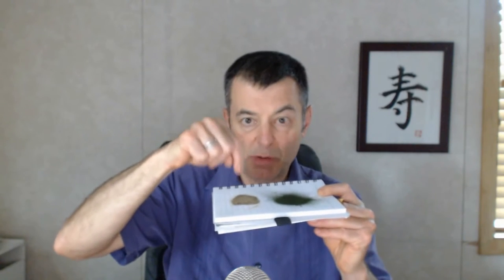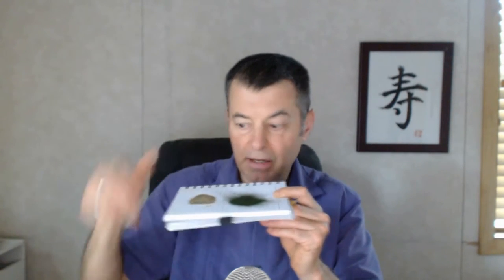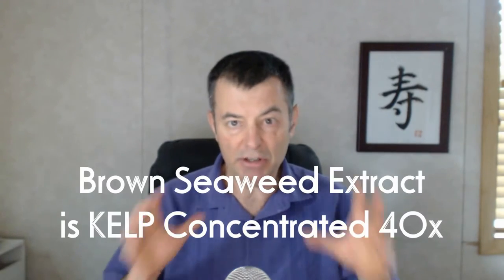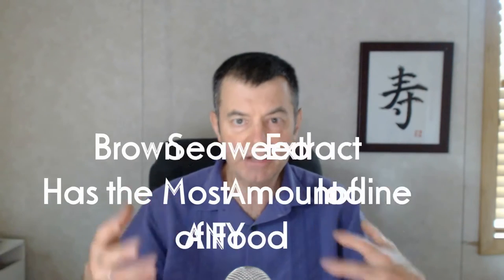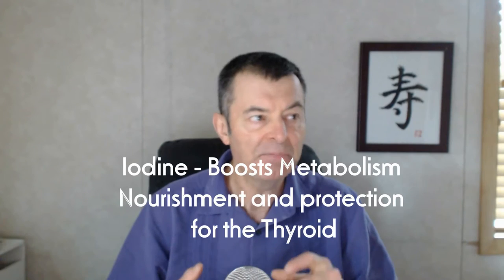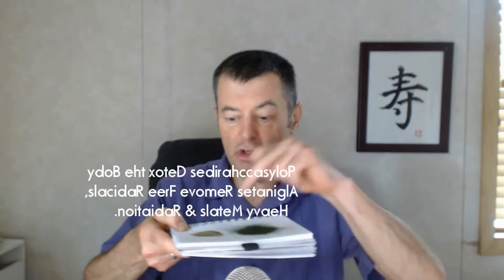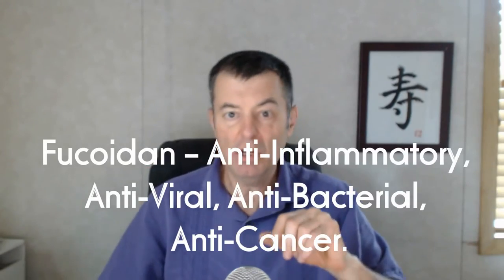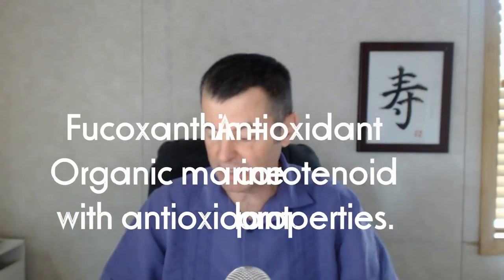Kelp - 40x Brown Seaweed Extract combined with Chlorella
Brown Seaweed Extract - Brown Seaweed benefits - Brown Seaweed combined with Chlorella

BSE: 3rd Most Most Powerful Food on Earth
- Iodine - Boosts Metabolism - Nourishment and protection for the Thyroid.
- Polysaccharides – Detox – Alginates remove Free Radicals, Heavy Metals & Radiation.
- Fucoidan – Anti-Inflammatory, Anti-Viral, Anti-Bacterial, Immune Building.
- Fucoxanthin – Antioxidant – Organic marine carotenoid with antioxidant properties.
- Mineral Dense – 72 Bio-available minerals
- High inVitamin B complex.
Chlorella Contains:
- Protein (60%)
- Chlorophyll - Highest of any food
- Essential Fatty Acids
- Dietary Fiber - Digestion and Detoxification
- Nucleic Acids (RNA/DNA)

Chlorella is a green algae and the Most Powerful Wholefood known.  It contains the highest amount of Protein, Chlorophyll and Nucleic Acids of any food.  It is also a food that anyone can safely consume.

BROWN SEAWEED EXTRACT is an immune builder and is known to assist with Weight Loss due to the high amount of iodine it contains, which helps regulate the thyroid gland.  It has the ability to help remove heavy metals from the body.  Focoxanthin, found in BROWN SEAWEED EXTRACT, is a powerful antioxidant.  Chlorella helps the body to absorb and utilize BROWN SEAWEED EXTRACT more effectively due to the high amount of protein found in it.

Facebook.com/watershedwellnesscenter
Dr. Bob's Twitter - @bobmccauley51